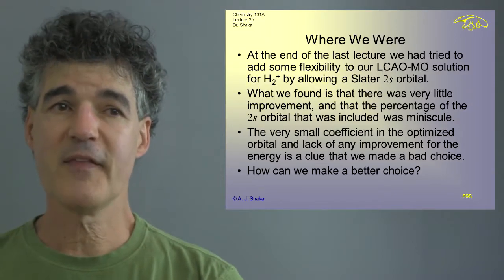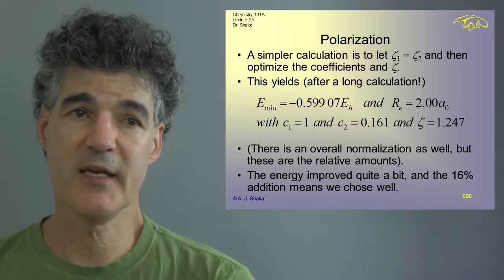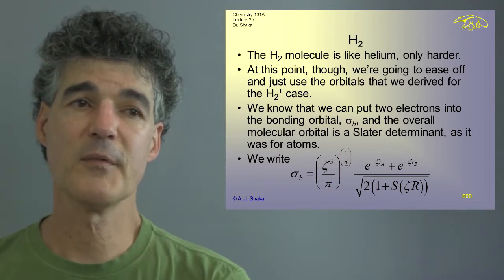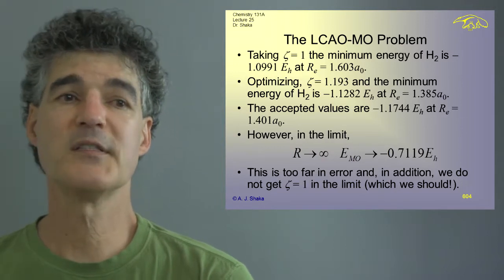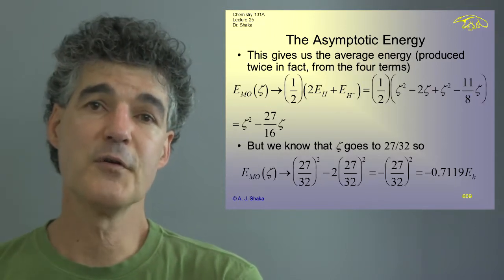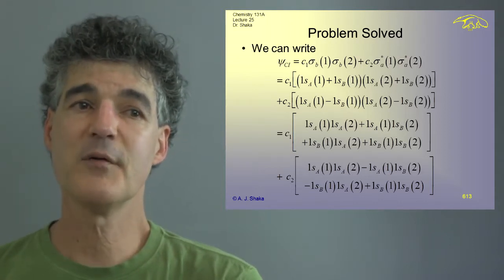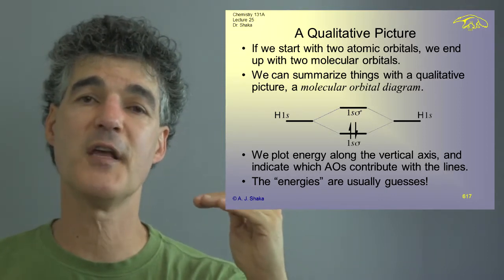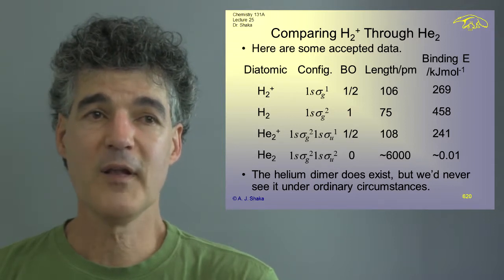Chem 131A. Lec 25. Quantum Principles: Optimizing H2+ Molecular Orbital, H2, & Config Interaction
Lec 25. Quantum Principles -- Optimizing H2+ Molecular Orbital, H2, & Config Interaction  --

Index of Topics:
0:03:28  Polarization
0:12:33  H2
0:15:50  Molecular Orbitals for H2
0:18:24  The Potential Energy Curve
0:20:19  The LCAO-MO Problem
0:31:50  The Valence Bond Approach
0:40:28  Wrapping up H2
0:45:53  Bond Order
0:47:28  Comparing H2+ Through He2